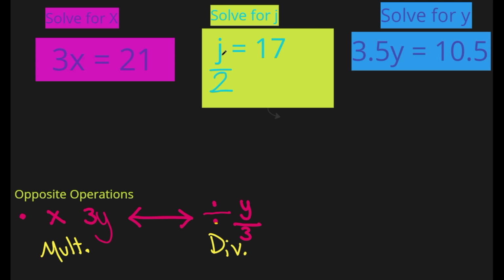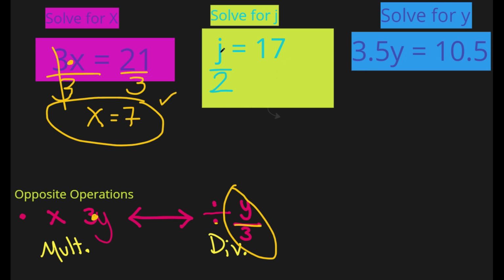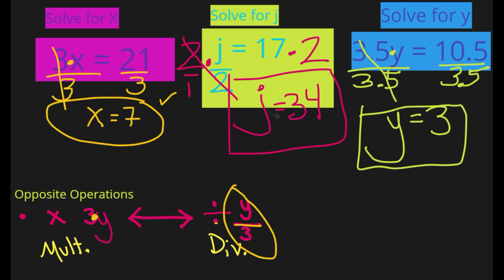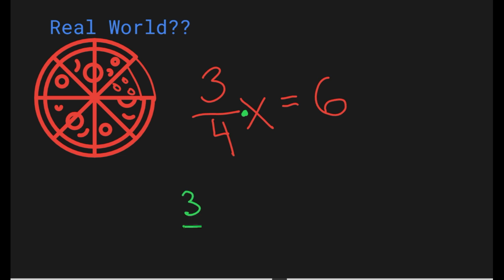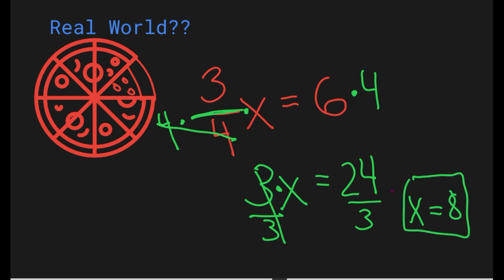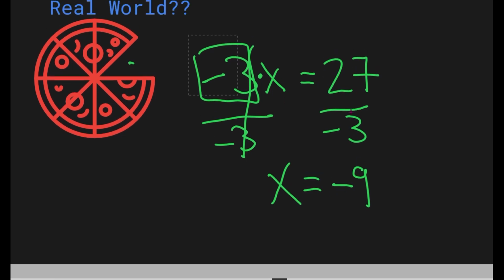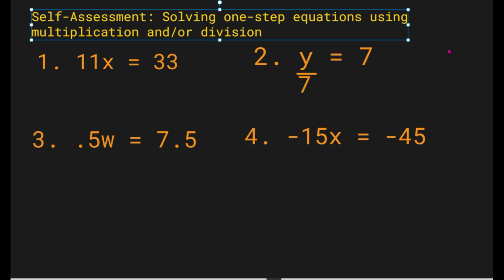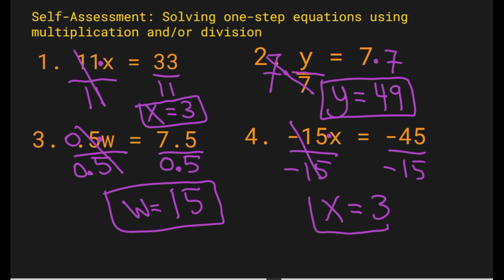Solving One-Step Algebra Equations using Multiplication and/or Division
In this video, I introduce viewers to solving one-step algebraic equations using multiplication and division. I talk about variables, isolating variables, opposite operation, and more. There are fractions, decimals, and even a "real world" example. At the end, there are four practice/assessment problems, and then worked out solutions.

If you need a refresh on solving one-step equations using addition or subtraction, you can check out my video